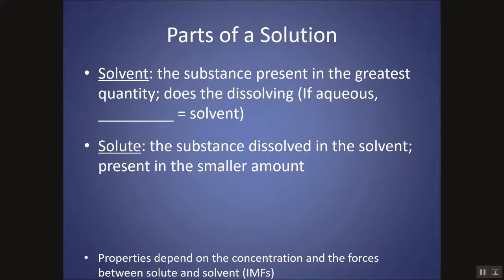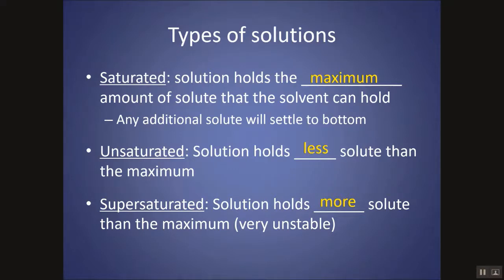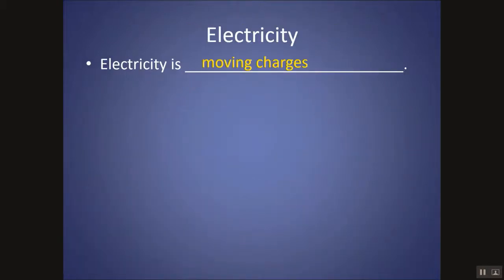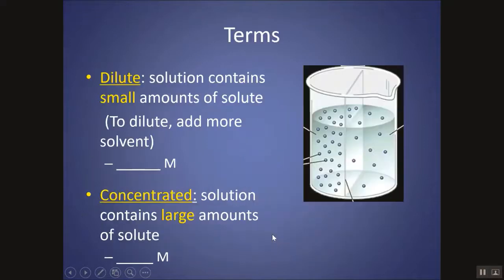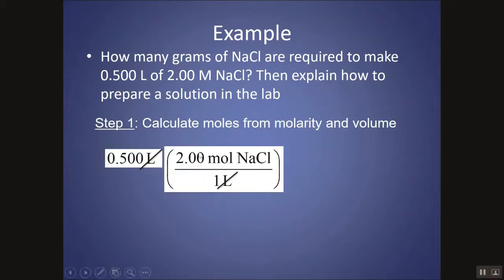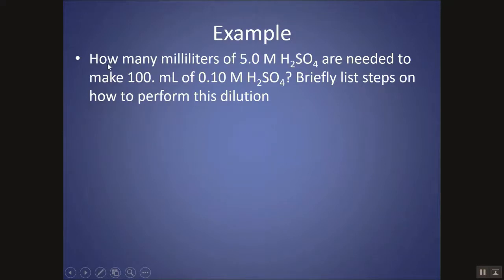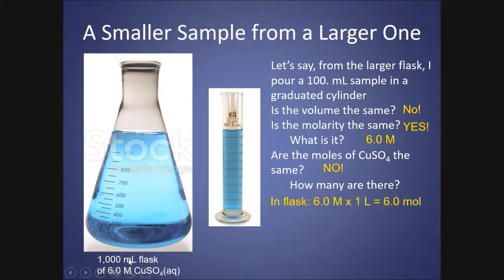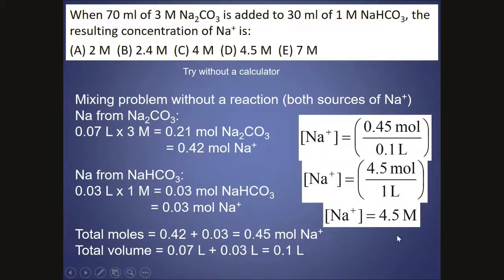Introduction to Solutions, Electrolytes and MOLARITY (Ch 4) | (18 min)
In this chemistry tutorial video, I introduce some concepts that you need to know about solutions (solution properties, types of solutions - saturated, unsaturated and supersatuated, and some different terms), electrolytes (what they are, the difference between strong and weak electrolytes, and how to determine if something is a strong electrolyte), and then teach about molarity (how to calculate it, how to prepare solutions from a stock solid or from a stock solution through dilution, and how to solve/approach different molarity problems).

For an AP Chemistry class, according to the CollegeBoard AP Chemistry curriculum and course description, this mini lesson video would cover parts of Unit 3 Intermolecular Forces and Properties (3.7 Solutions and Mixtures)